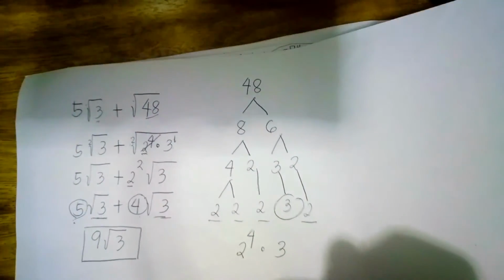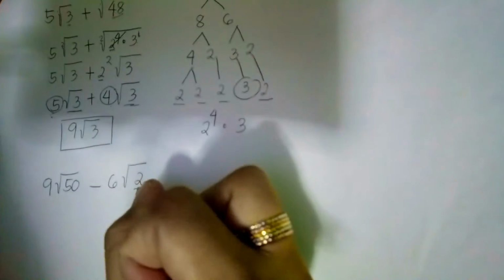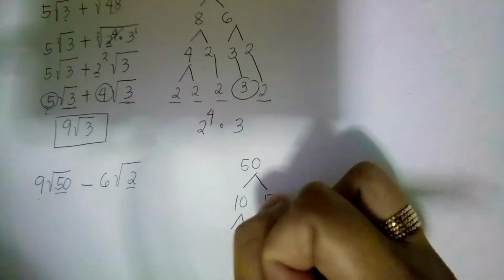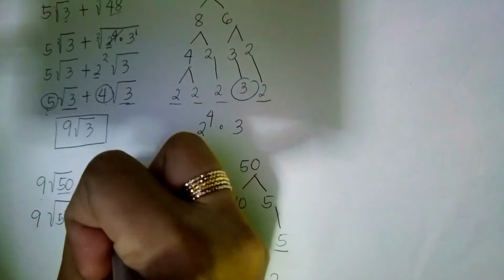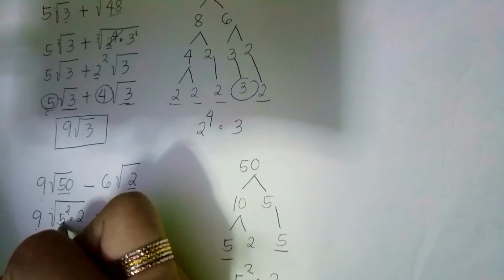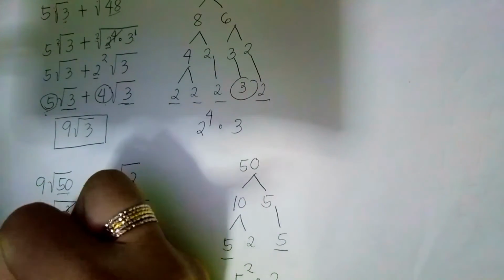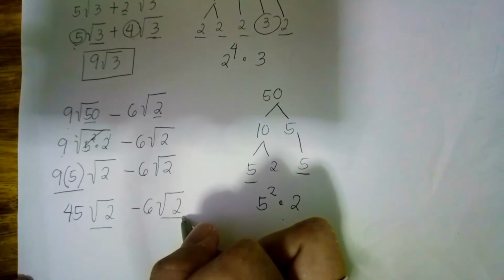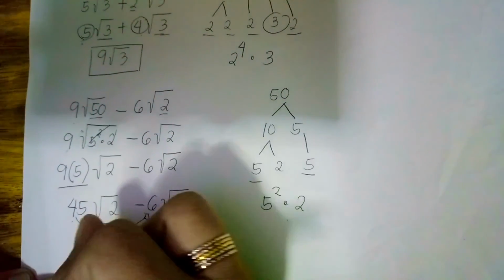Adding radical expressions